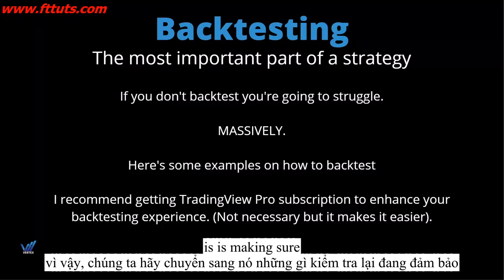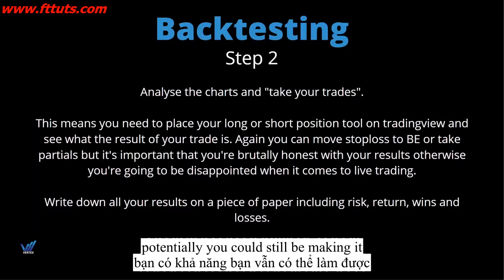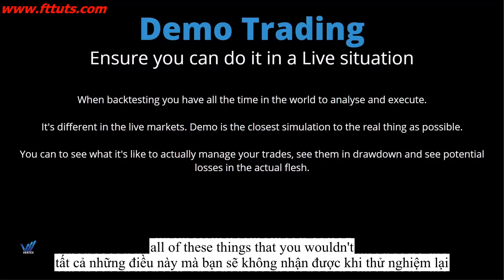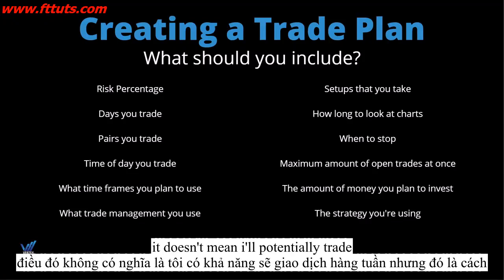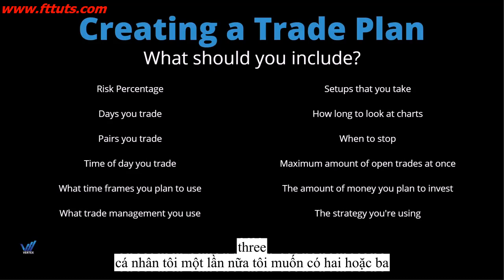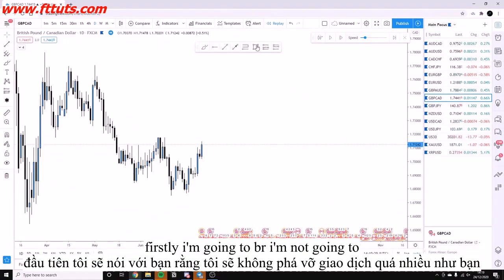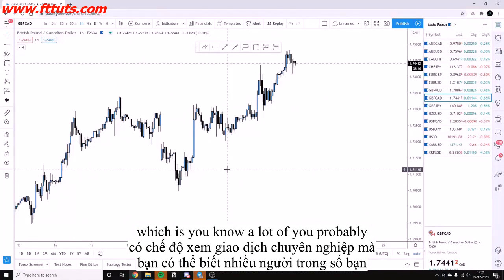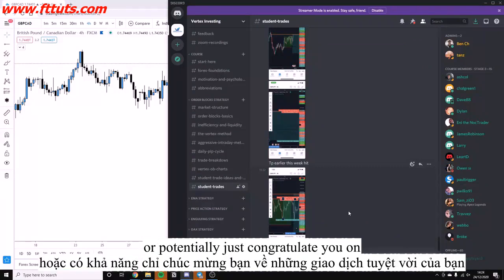7 Over To You Starting Your Trading Journey